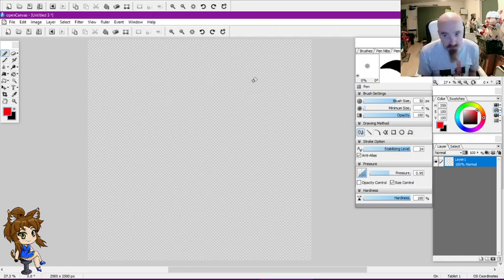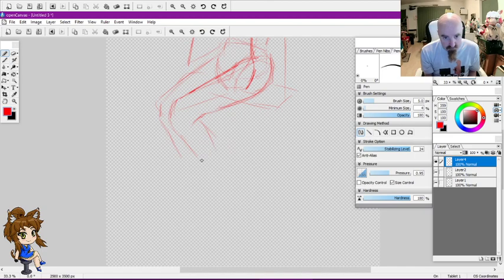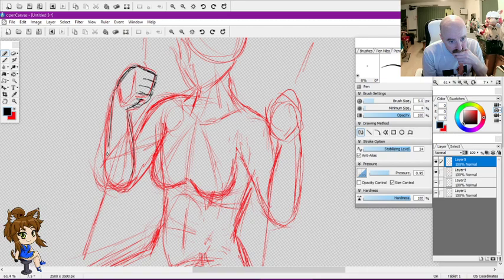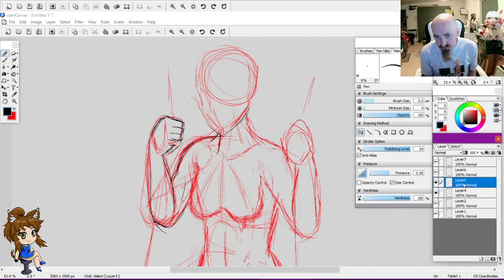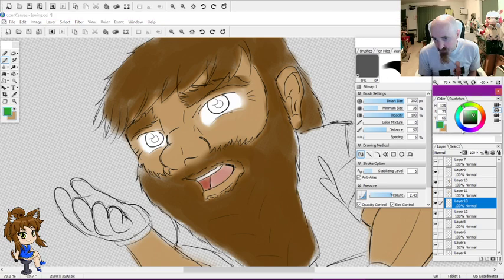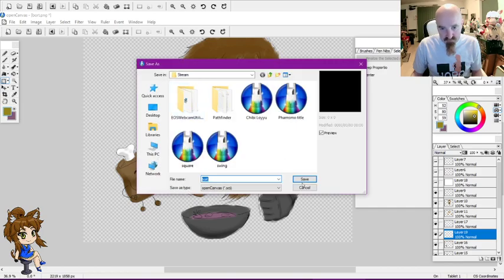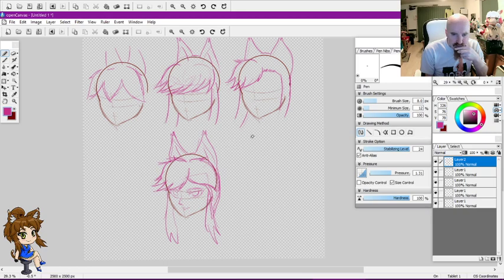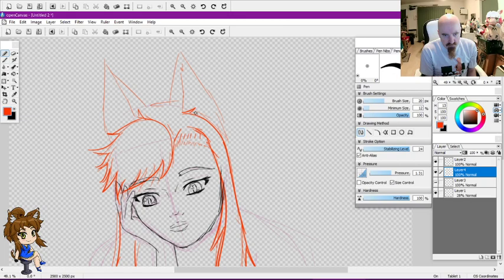Open Canvas - Sketch & Draw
With no real set idea for a drawing, this turned into a practice session for various things to draw, including practice for drawing during Pathfinder Table Top gameplay and new hairstyles for Loyyu.